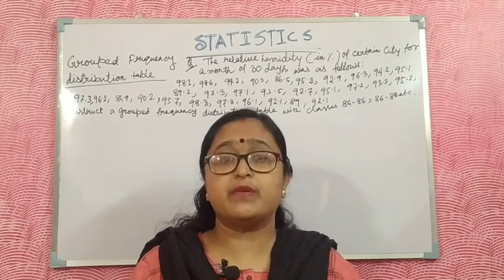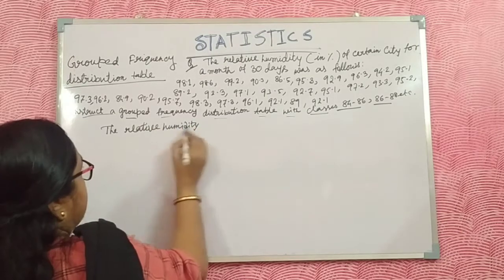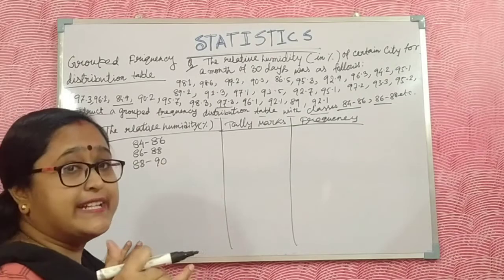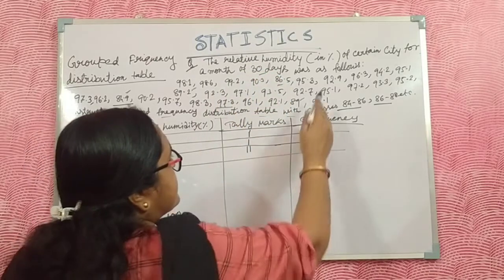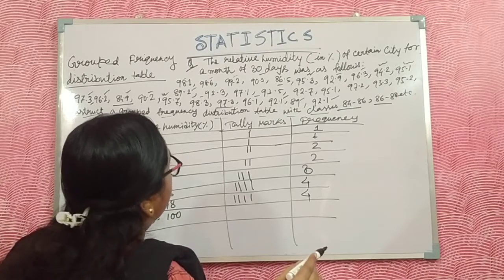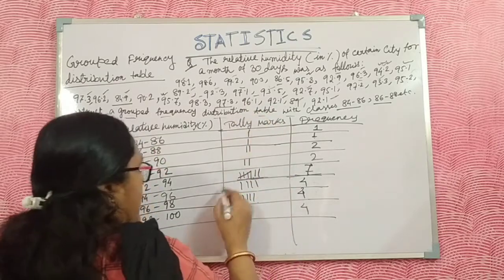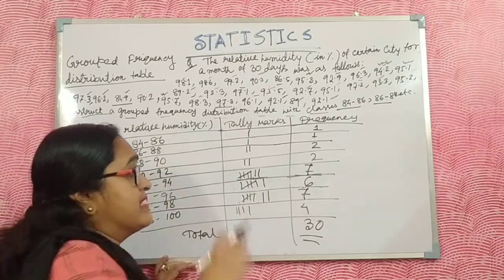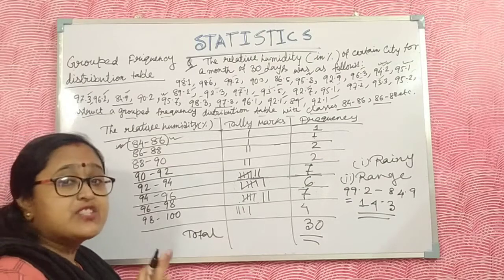Statistics || Class 9 || Rumki Ma'am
Happy New Year 2021 to all of you
In today's video we will learn(Statistics for class 9 standard)❤️.

Tags-maths